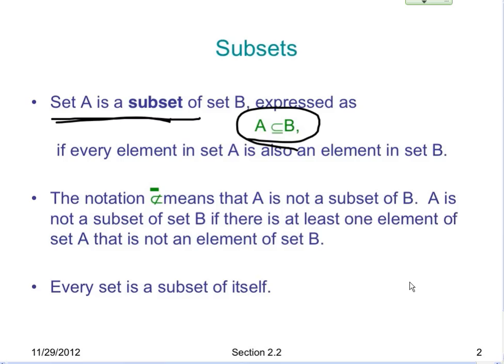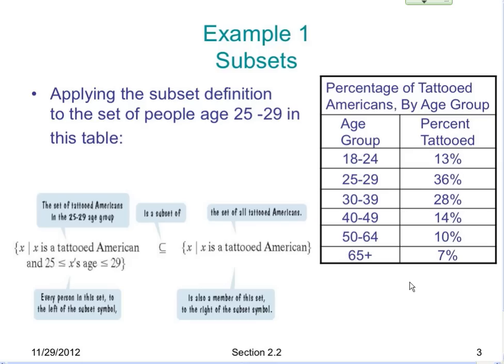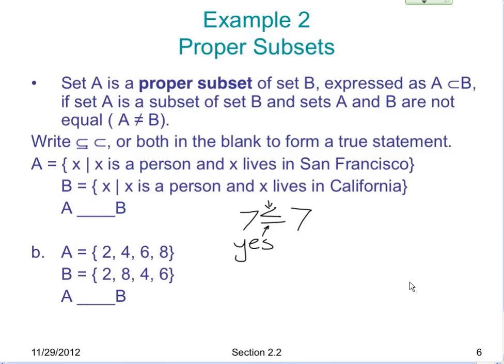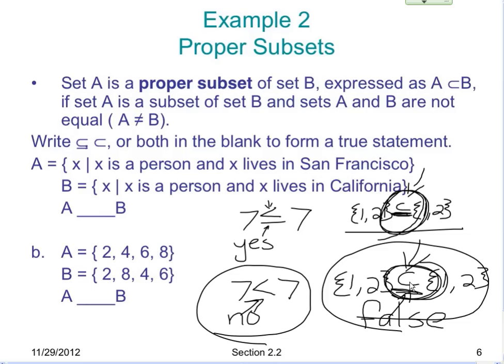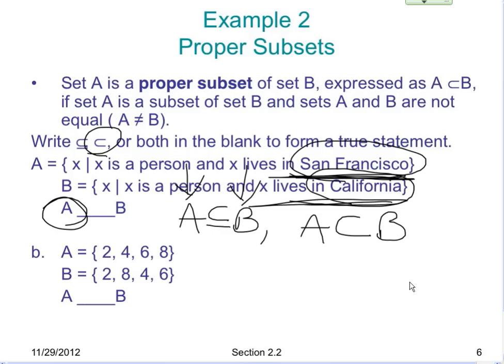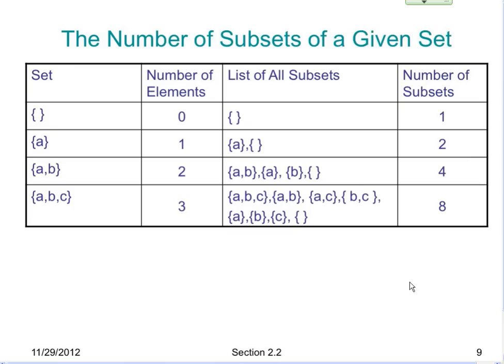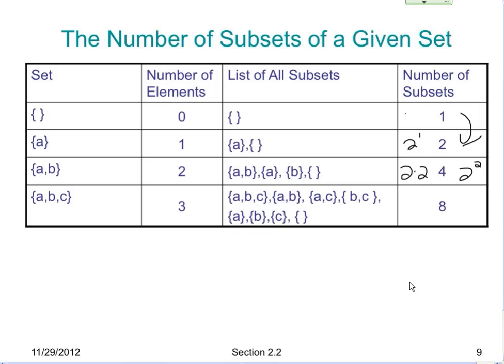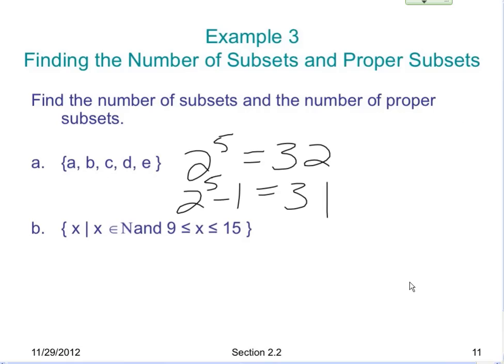Topics - Section 2.2